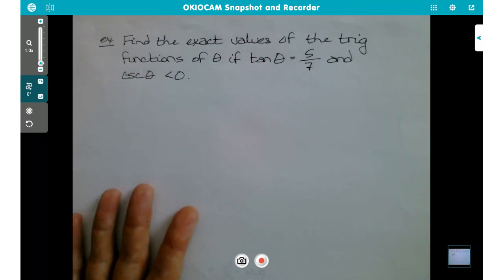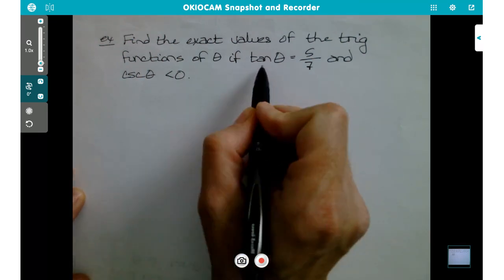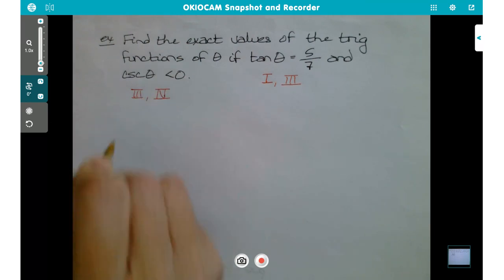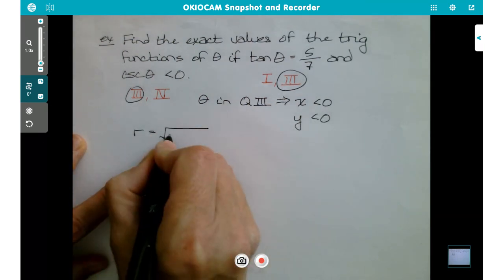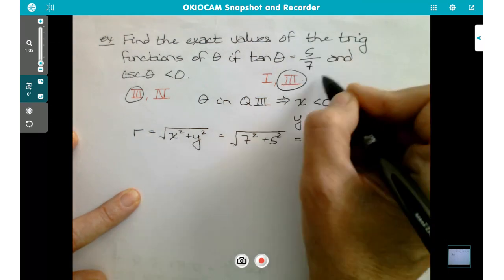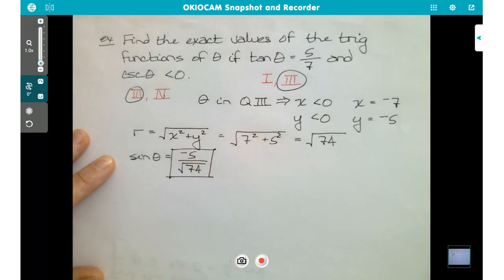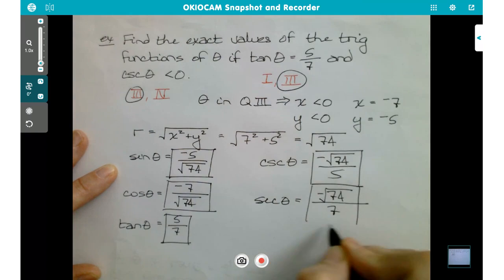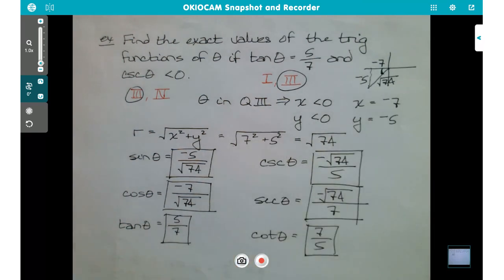Example of trig function values given value of one function and sign of another